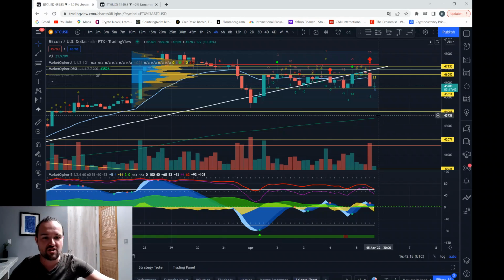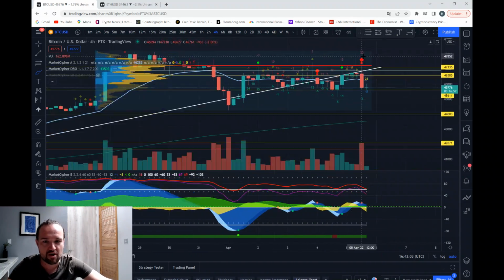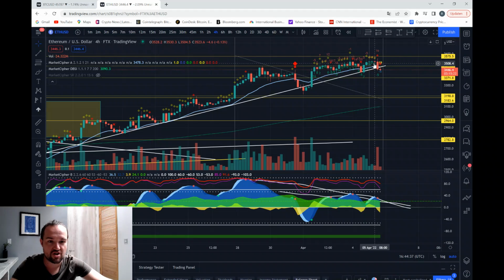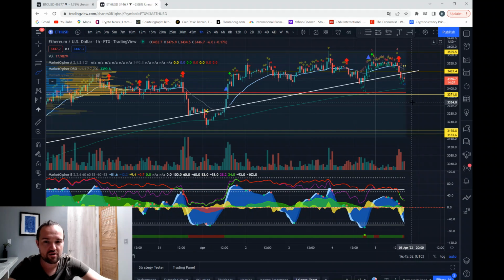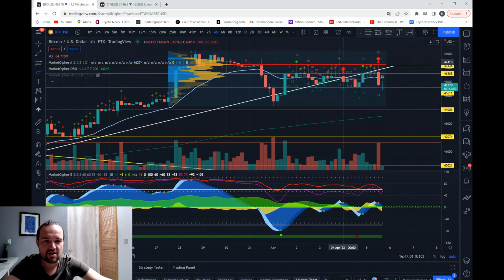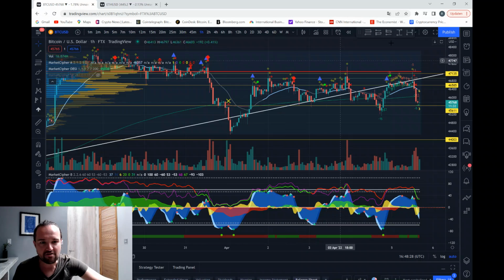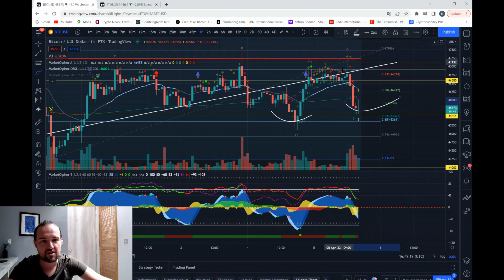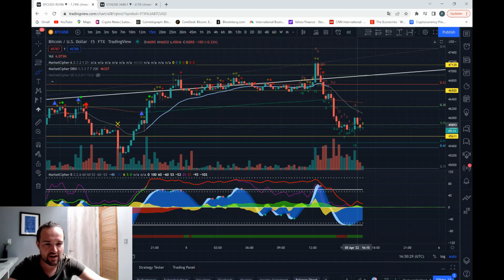BIG MOVE COMING!?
We are trading a little bit sideways for the last few days, but that might be over soon since the BTC conference in Miami is starting tomorrow and this usually causes a lot of volatility.